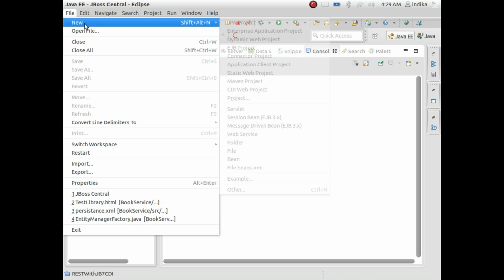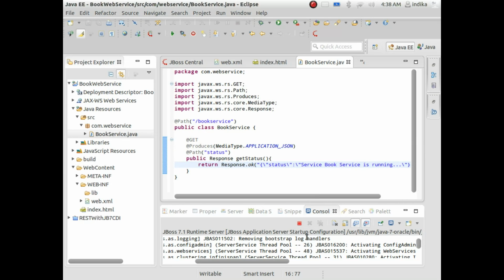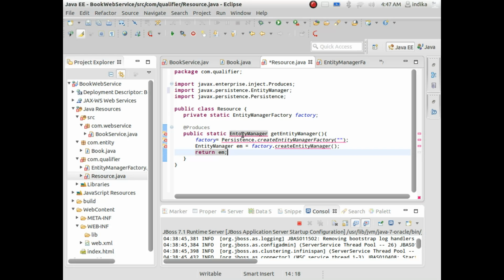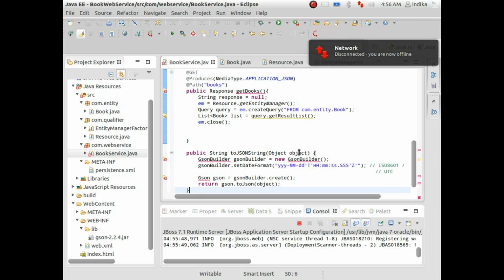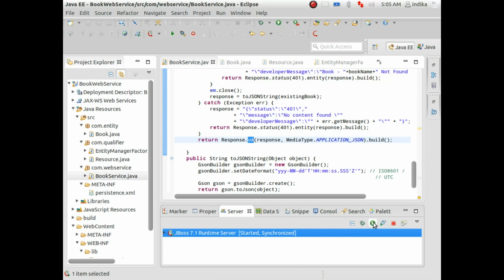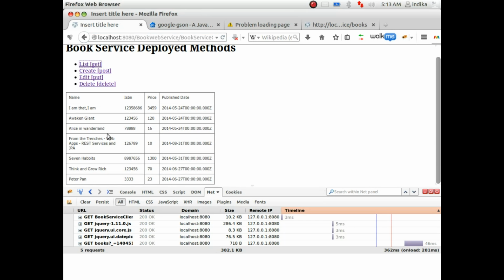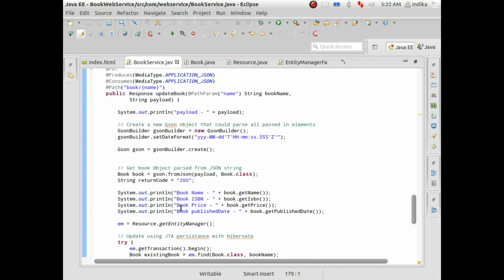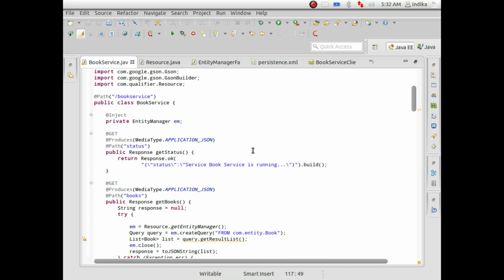Developing a REST Web Service with Jboss AS7 , MySQL and RESTEasy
This video shows how to build a REST service using RESTeasy JAX-RS implementation.

I am using Jboss AS7 and MySQL.
The code for this can be found in and going to BookWebService project.